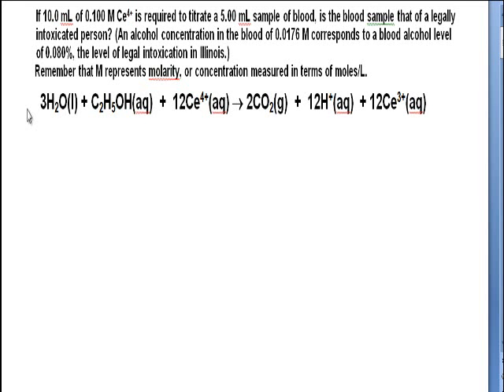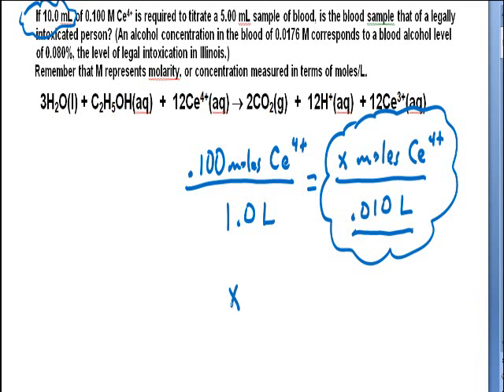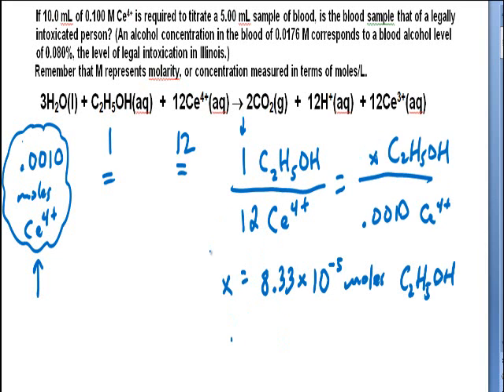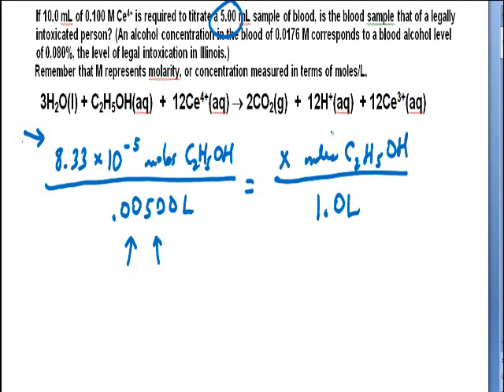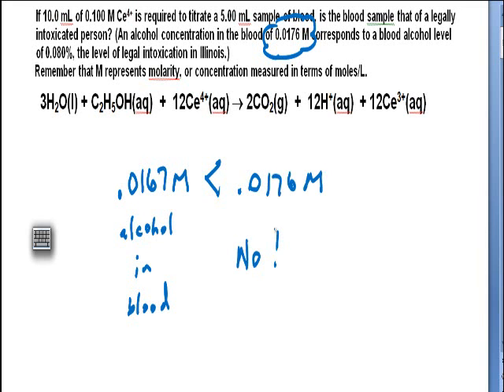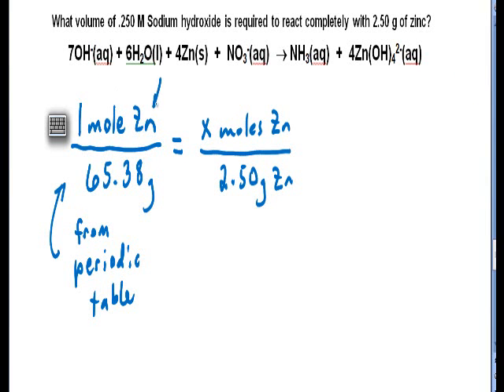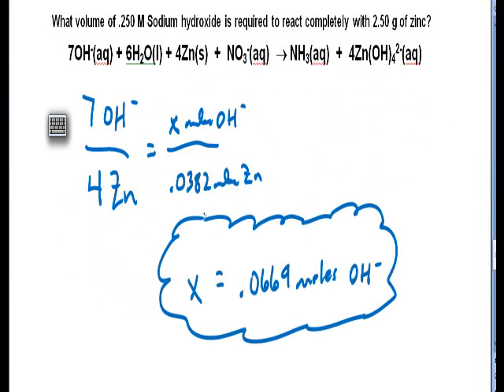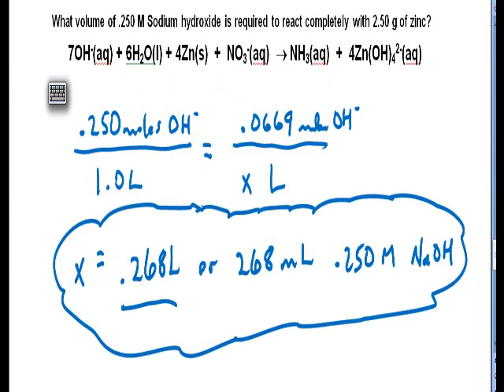34AV Fixed redox titration practice tutorial video clip